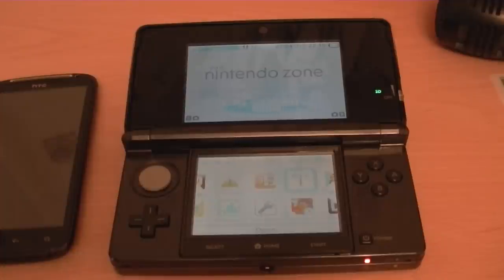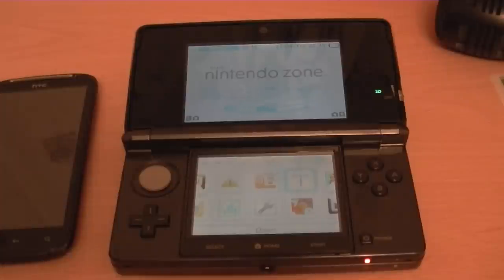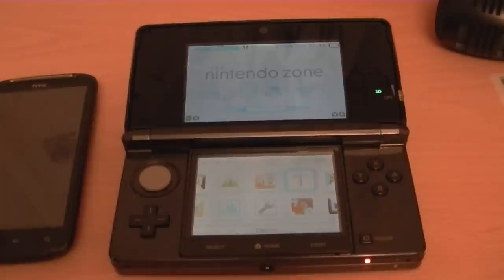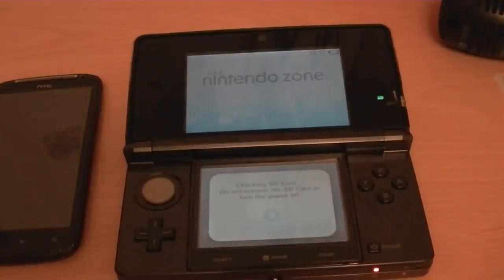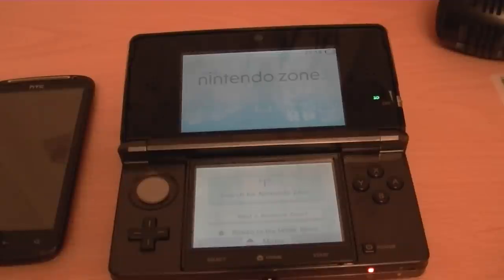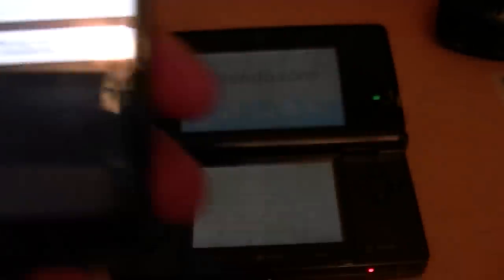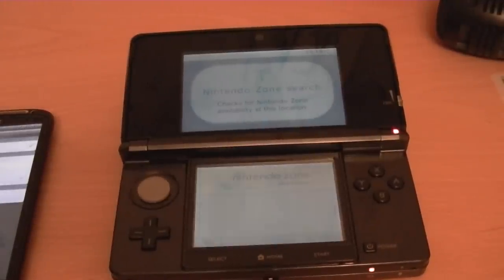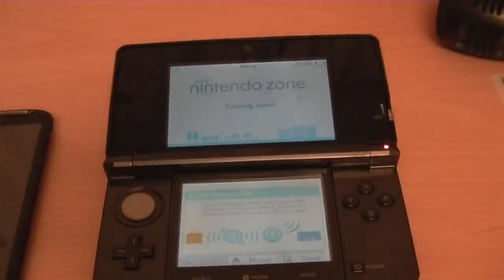Nintendo Zone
Nintendo has released the Nintendo Zone in America and the UK. The software has been part of the 3DS firmware for ages. To make the software operational yiu just need to find a hotspot that is known Nintendo Zone access.

In this video I show you how to connect to the Nintendo Zone using a home router. But you don't need to dio this as the public hotspots you that allow Nintendo Zone really act as a wrapper for Nintendo eShop advertisment.

Please don't set your router up to be an open hotspot. It is unsafe and may cost you money.